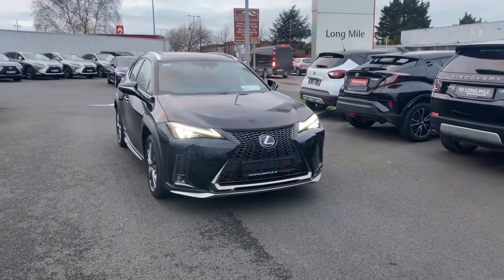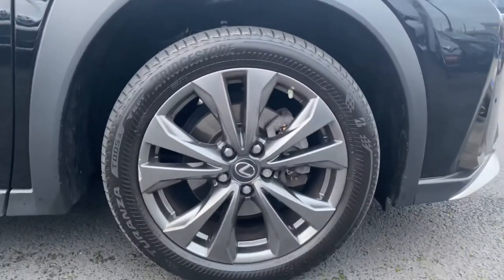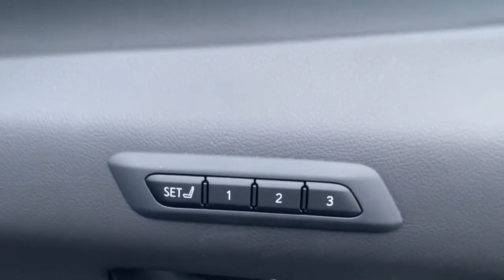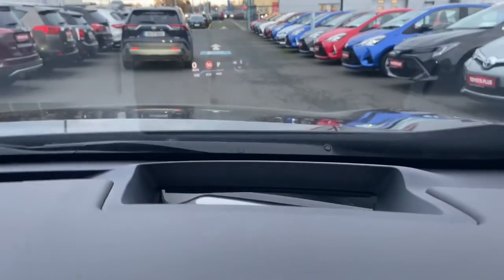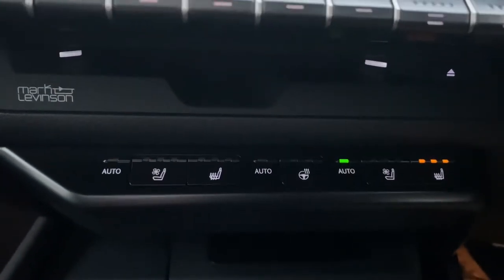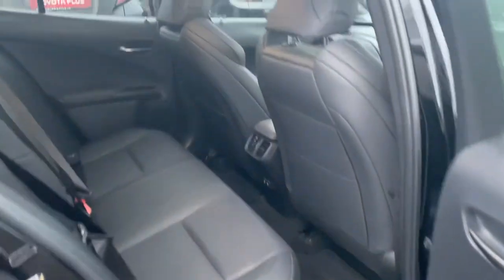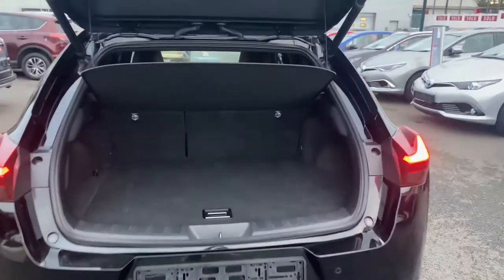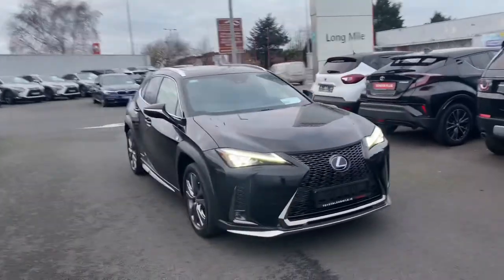2019 Lexus UX250H F-Sport